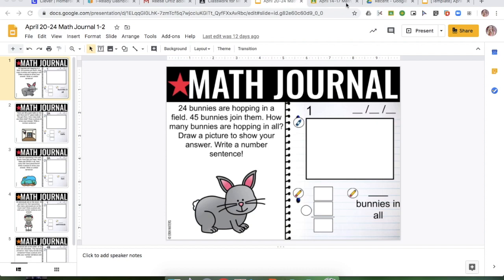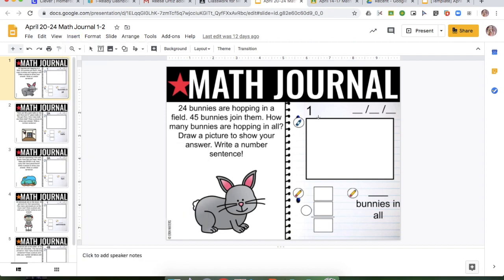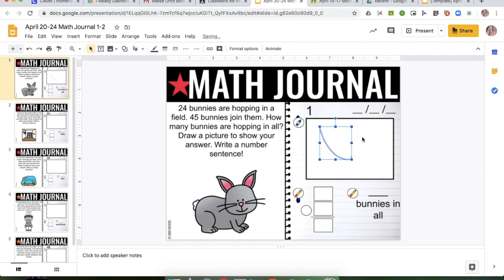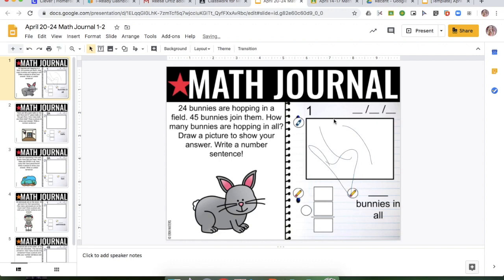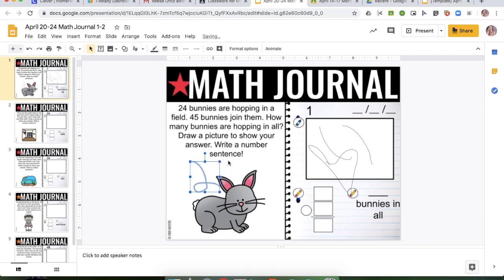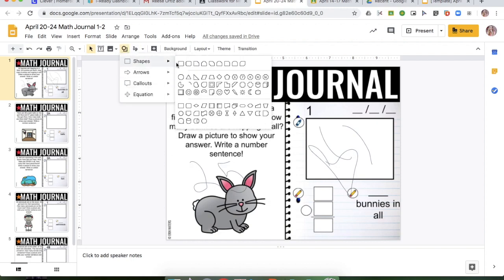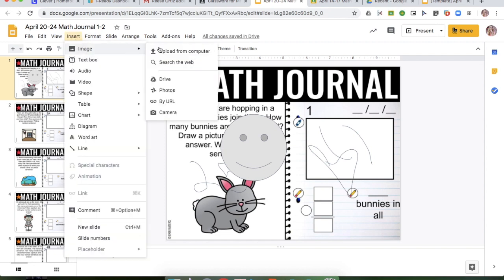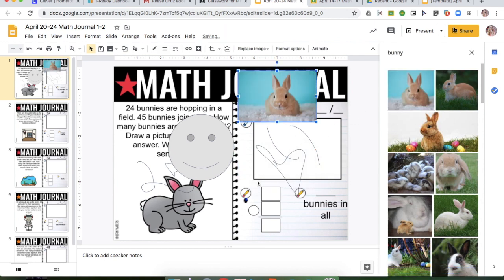How to add drawings and images to google slides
This video is about How to add drawings and images to google slides